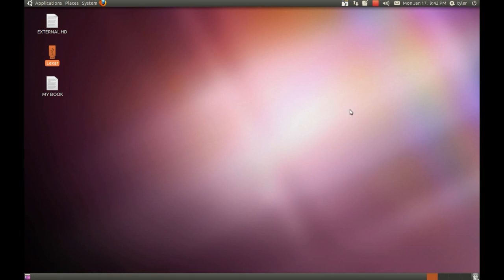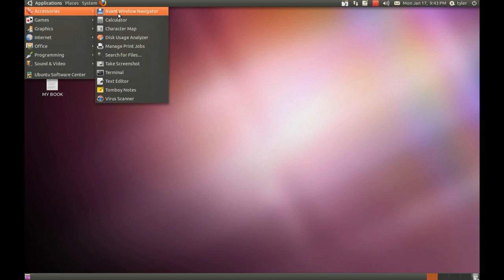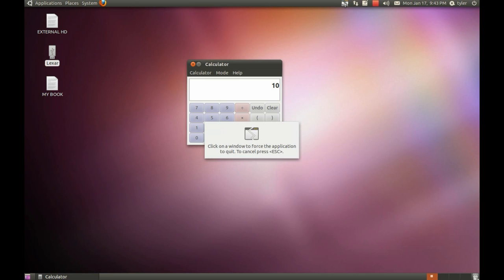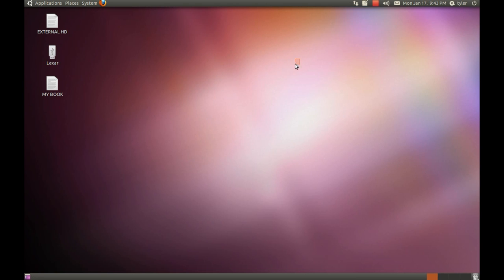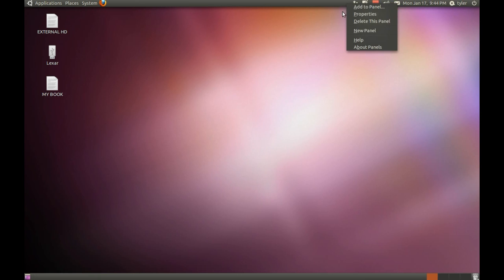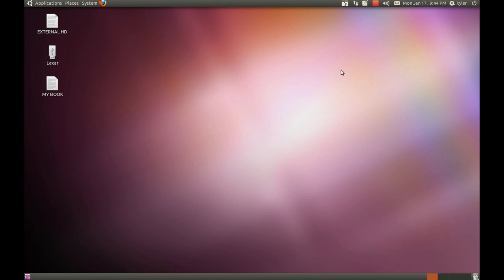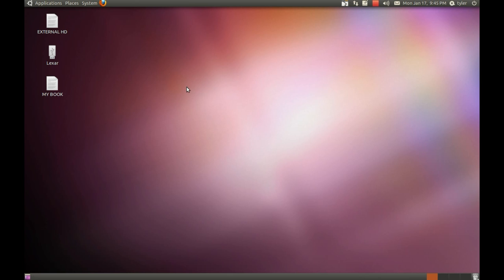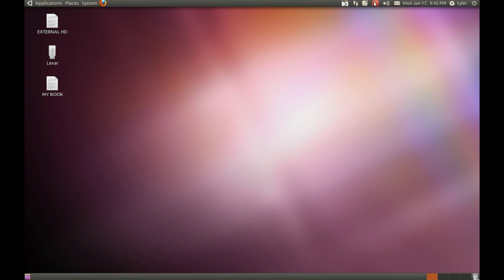WoT - How to force quit on Ubuntu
Now the chances for something like this is like 1000 to 1, unless your really trying hard to, then you may cause something to lock up, however its been nearly a week and I haven't had a single problem yet.

Today, I show you how to force quit an application. Have video suggestions? Let us know!